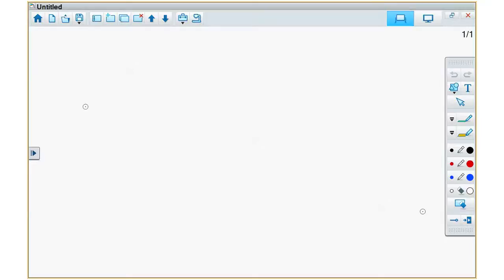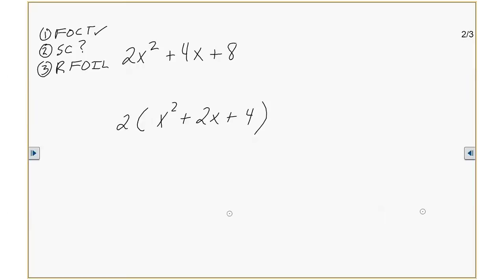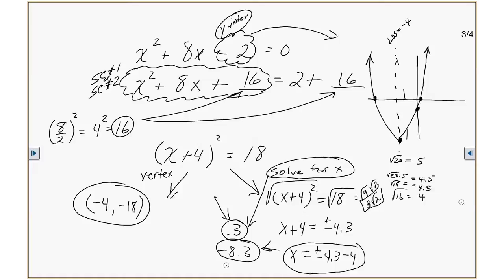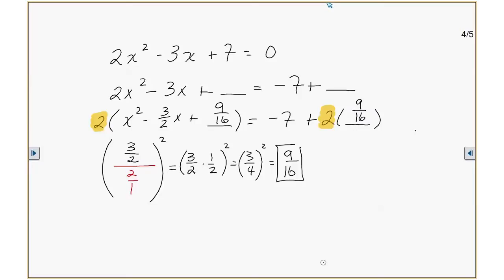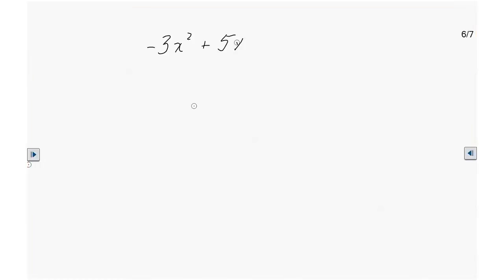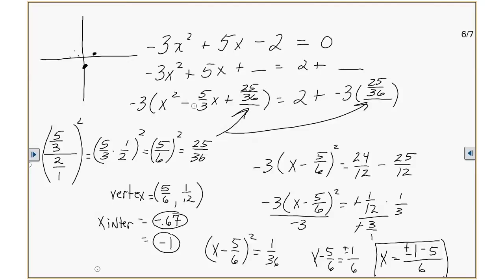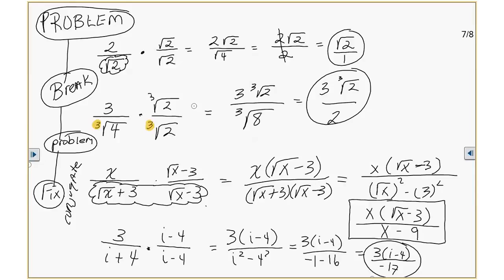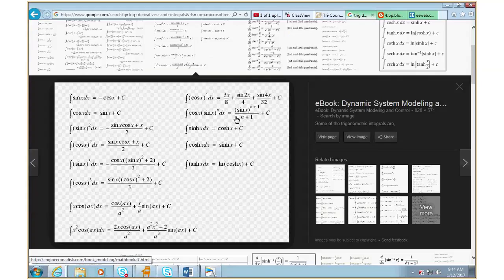Algebra Review Day 2 Thursday, January 12, 2017 8 18 32 AM